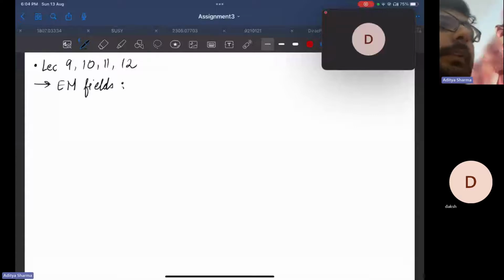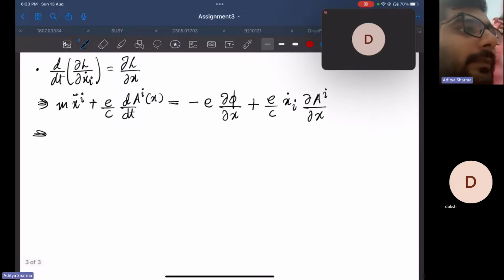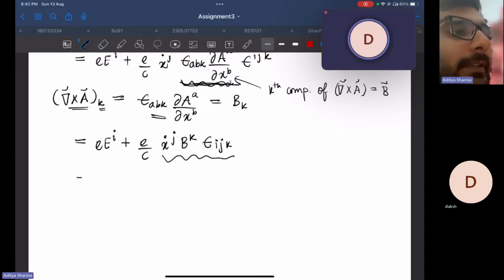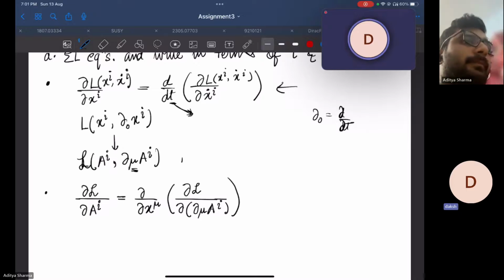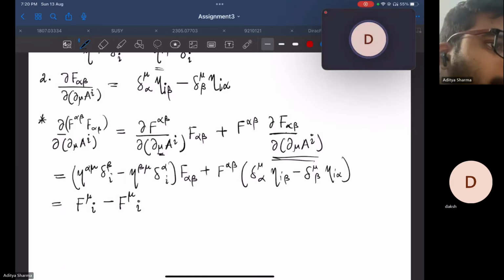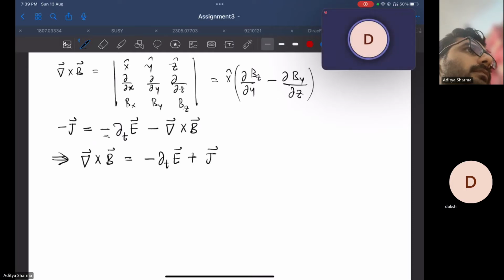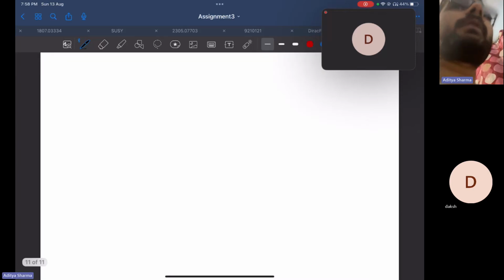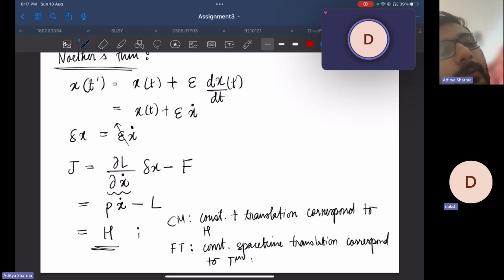noc23-ph30_Dynamics of Classical and Quantum Fields (Week3)